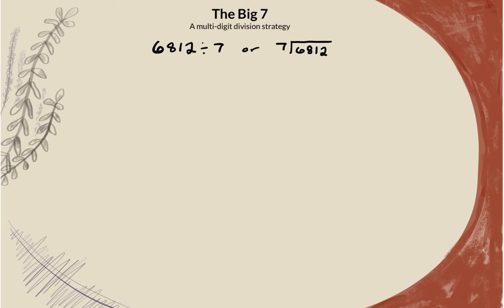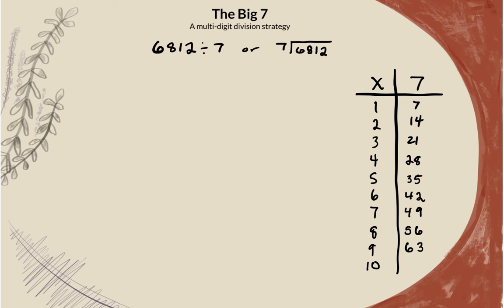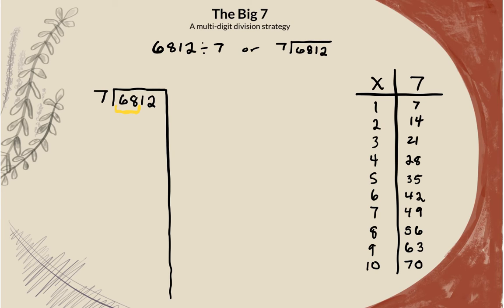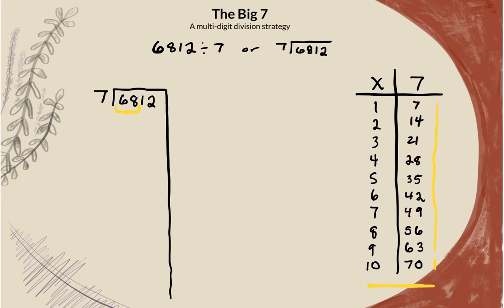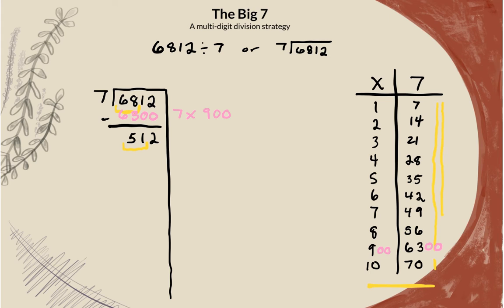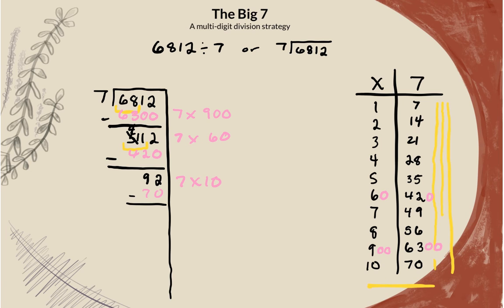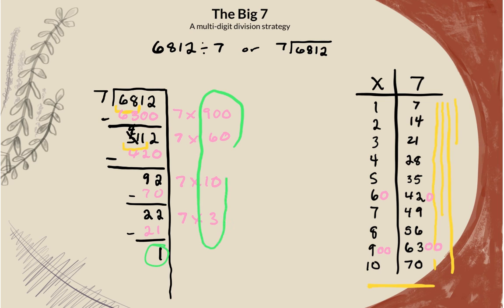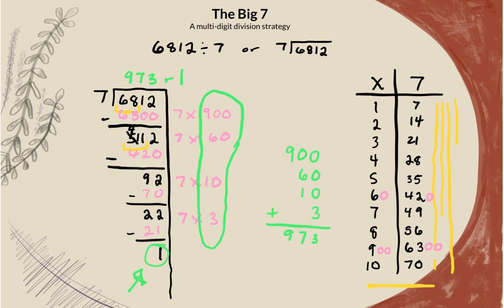➕➖The Big 7 4th Grade Division Strategy✖️➗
In this video, we'll divide a 4-digit number, or dividend, by a one-digit divisor. Was that description confusing? Stick around a learn about the magic of The Big 7!
Laura